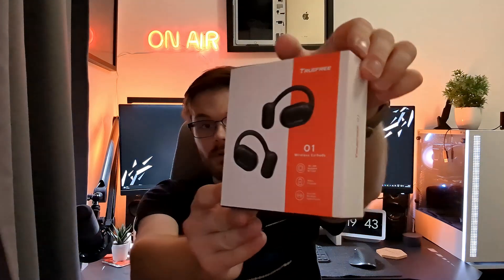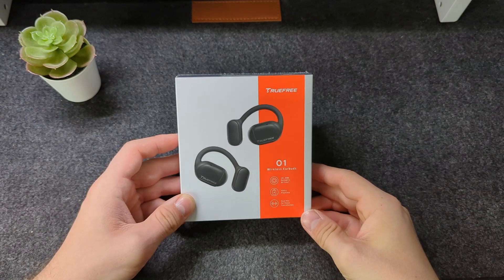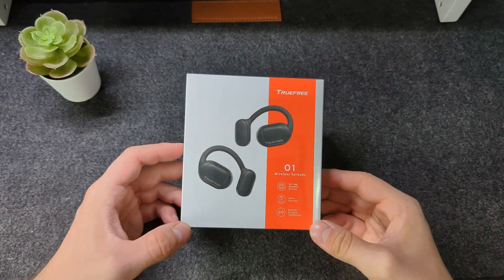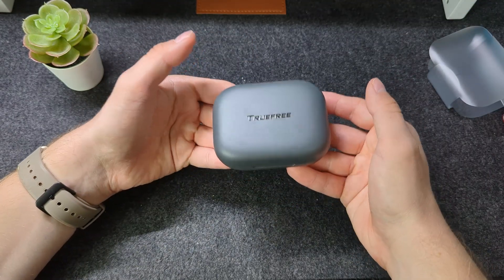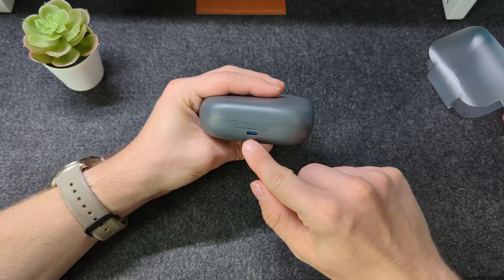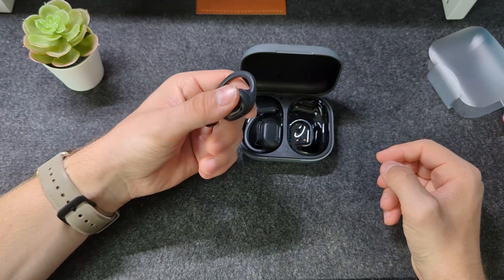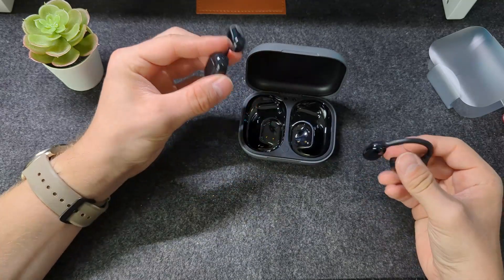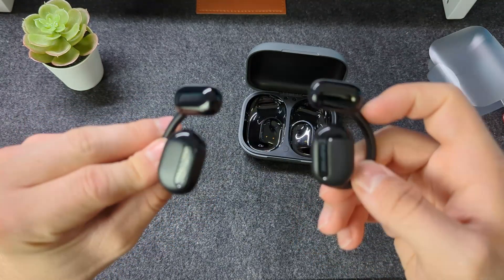Truefree 01: The Best Budget Open-Ear Wireless Earbuds For Cycling and Running!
I'm a massive fan of open-air earbuds and headphones, especially when it comes to outdoor sports such as running and cycling. After trying these earbuds in a number of conditions, here is my review...

Time Limited: Sep 22 - Oct 8. 2023

READ MY ARTICLES:
I post weekly blog posts on Medium along with thousands of other writers.

JOIN MY FREE NEWSLETTER:
📧 I write a weekly newsletter featuring behind-the-scenes info, tech news, facts and more! Check it out

ABOUT ME
I'm a UK-based part-time blogger, YouTuber and Coffeholic! I create content about my experiences with tech and gadgets.

☕It would mean a lot to me if you could sponsor me a coffee for as little as £2 (One-off)

🔑 KeySmart MAX
⌚Pixel Watch
🎧 Pixel Buds Pro

Tech With Dom is a participant in the Amazon Services LLC Associates Program, an affiliate advertising program designed to provide a means for sites to earn advertising fees by advertising and linking to Amazon.co.uk.